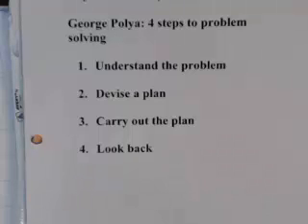Math 330 Problem Solving with Perimeter and Area Video